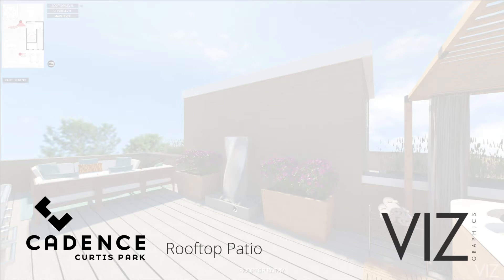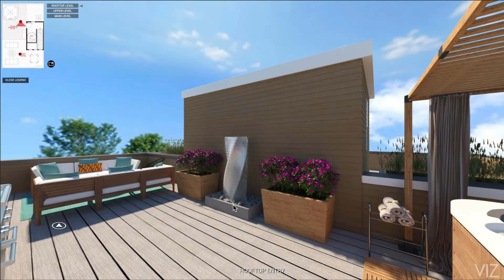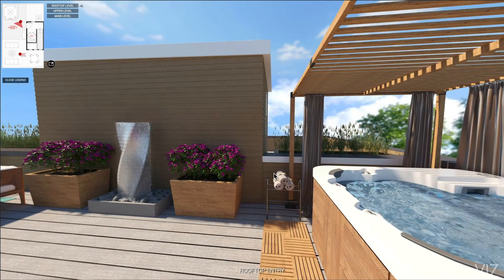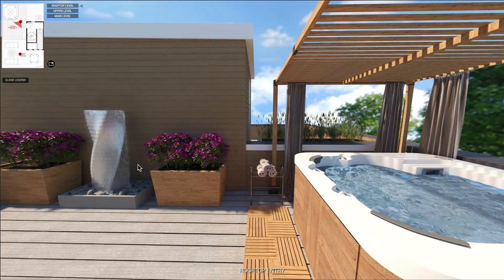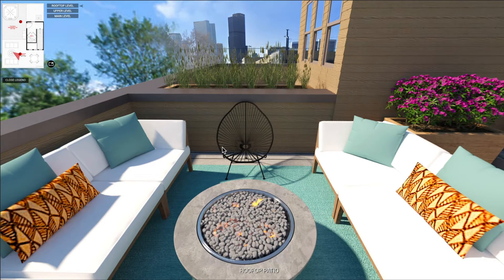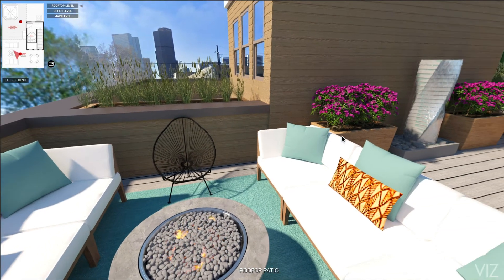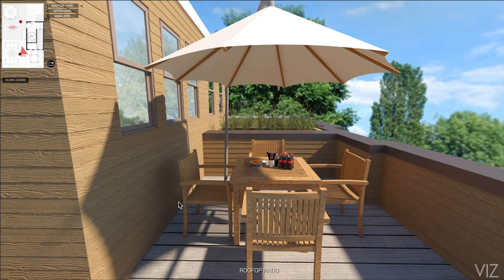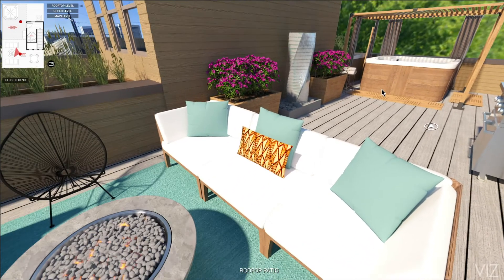Rooftop Patio Tour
Showcasing the coolest parts of the home, like a rooftop patio, are important for sales. VR tours, like this one we created for Curtis Park, are eye-catching and clients tend to spend more time engaging on your website.

VR tours allow potential clients to see a space from all angles and feel like they are actually there in person. We know that consumers use emotions to influence buying decisions. Does something make them happy? Does it just feel right? And even, Does this make the most logical sense? (feeling secure about a decision is an emotion). Connecting on this level moves a consumer closer to making a decision,

VR tours are perfect for home builders that need to make a better online experience for all clients.

We also have more content on our other platforms, so be sure to check them out!